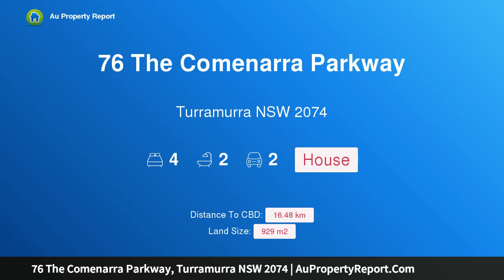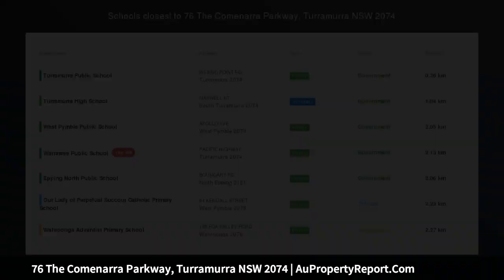76 The Comenarra Parkway, Turramurra NSW 2074 | AuPropertyReport.Com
76 The Comenarra Parkway, Turramurra NSW 2074
Property Type: house
Bedrooms: 4
Bathrooms: 4
Car Space: 2
Spacious Family Home